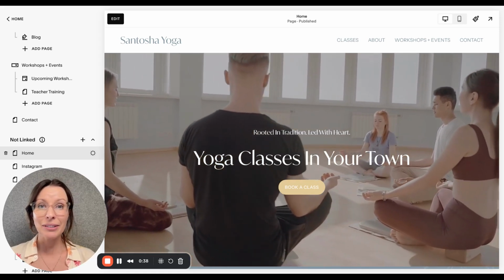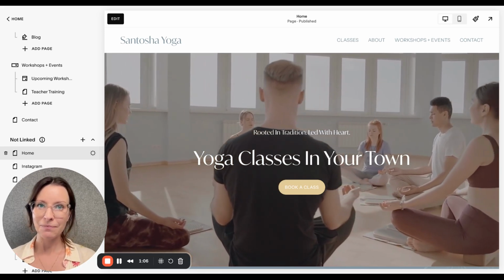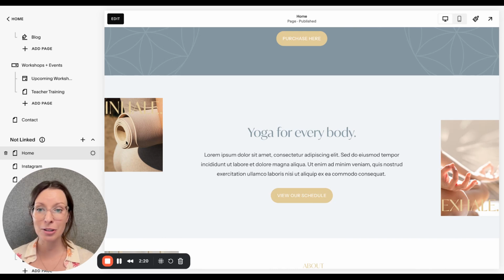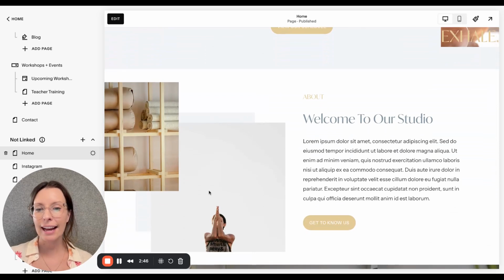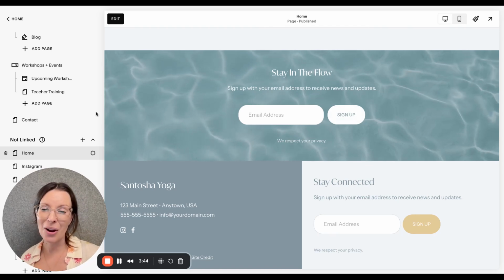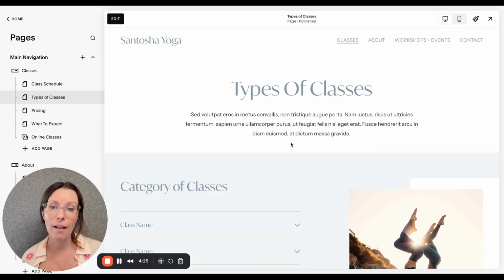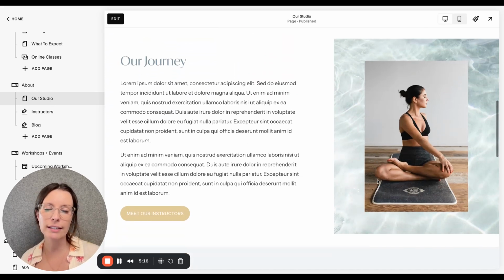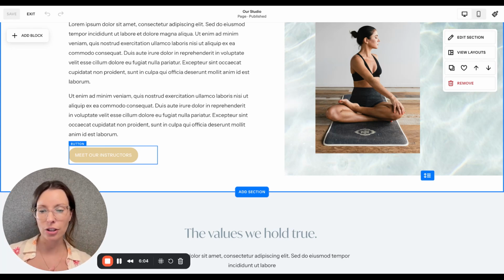Yoga Studio Website Template - Welcome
Welcome to your new Squarespace website template! In this video, Cass—founder of The Dharma Collective—shares a warm welcome and walks you through what to expect from the step-by-step tutorial library. Whether you're new to Squarespace or customizing like a pro, these videos will guide you through updating fonts, colors, images, and more so you can confidently launch your digital home.